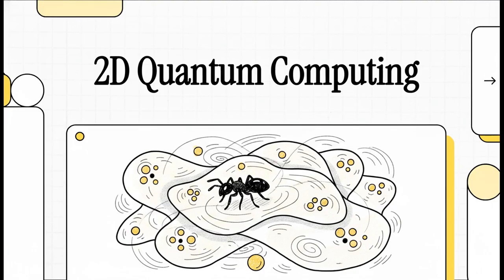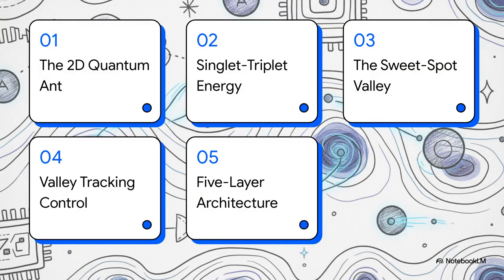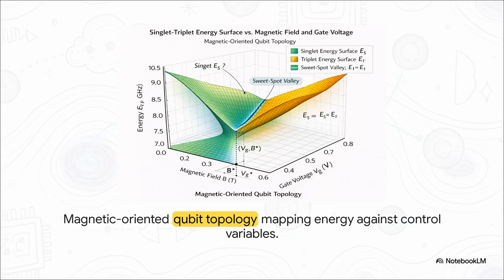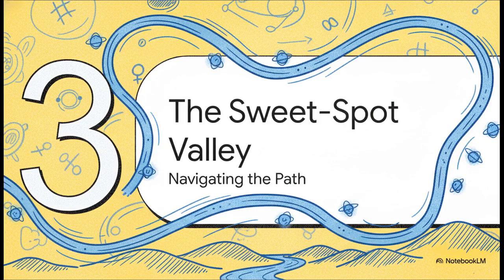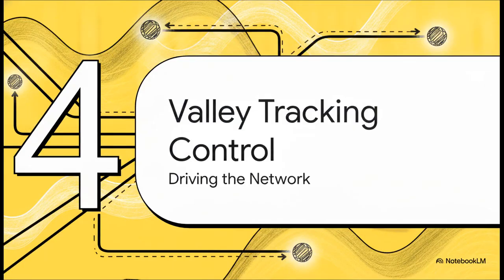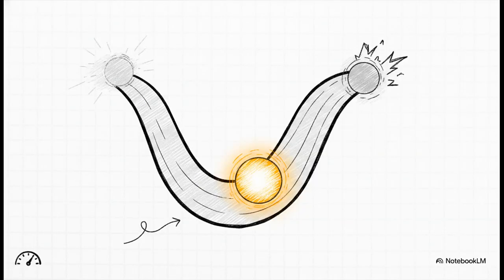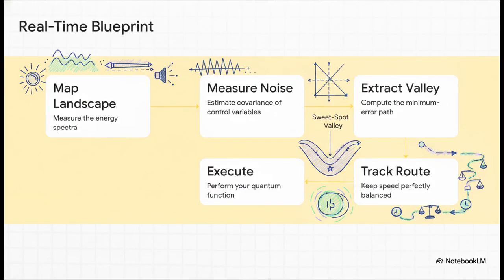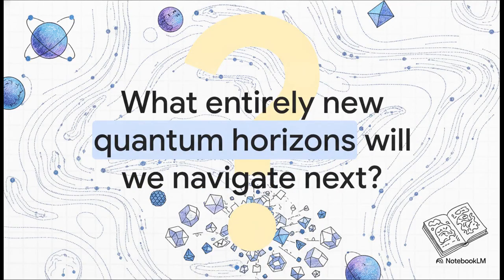Ant Part2 Quantum Computing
The Future of Quantum Computing Driven by Qubit Sweet Spot Valley Drift